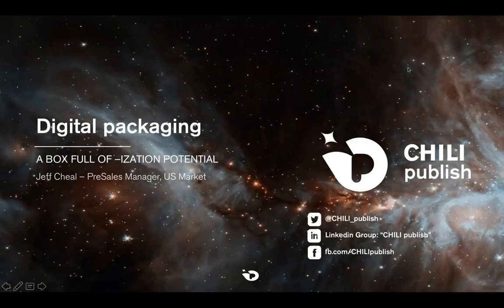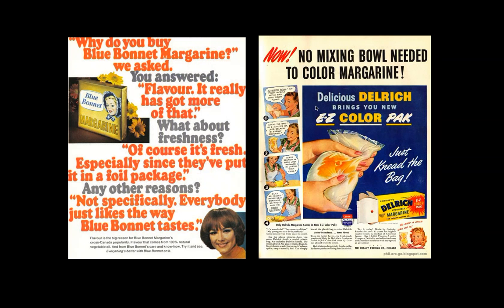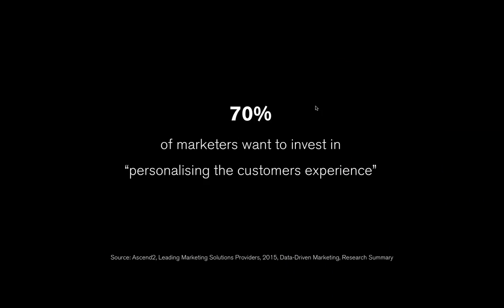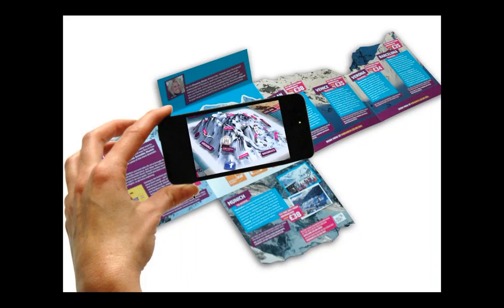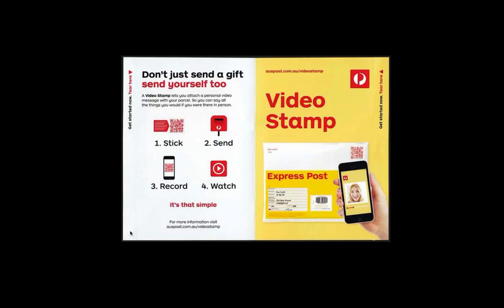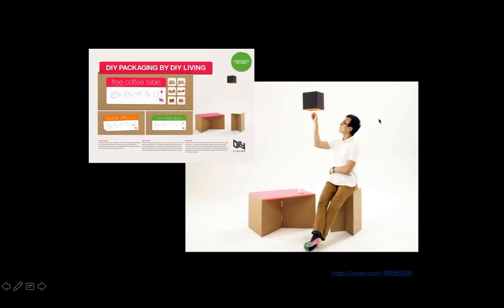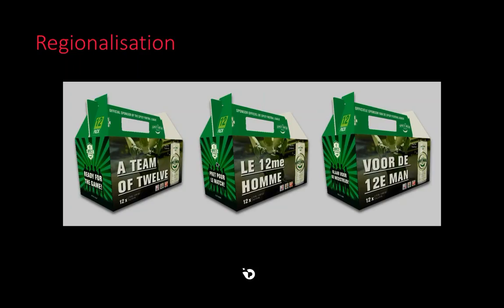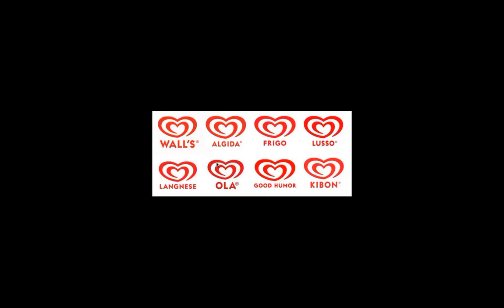2017 01 16 19 02 Digital packaging webinar English